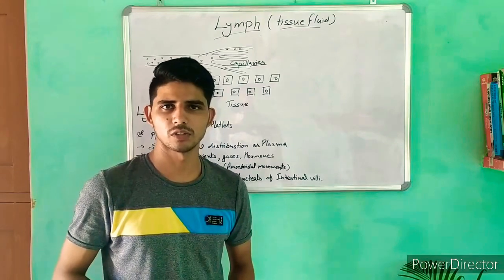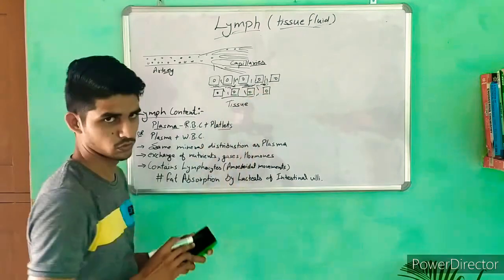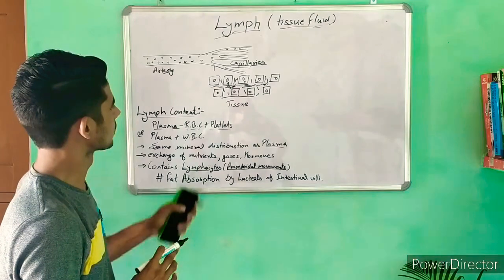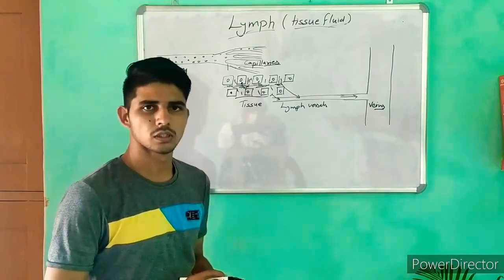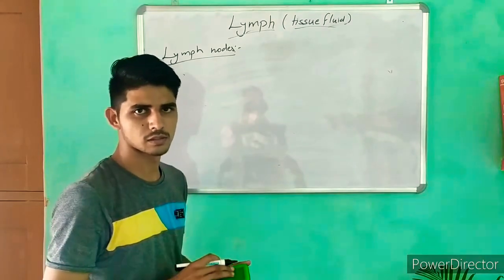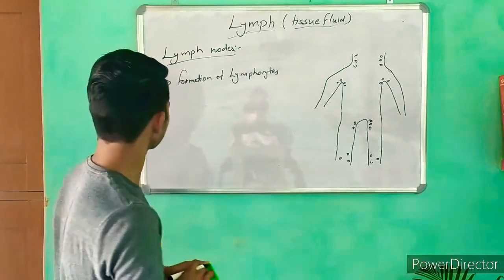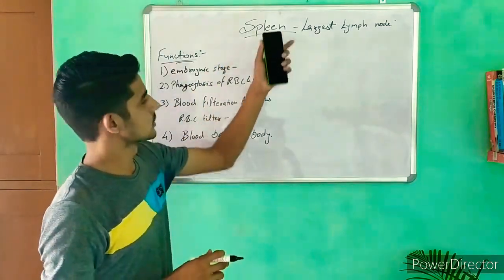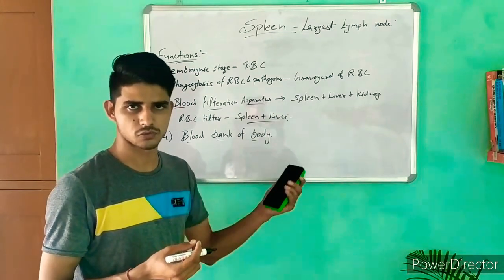Lymph and it's functions (spleen)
this video provides all information about lymph
what is lymph?
lymph components?
functions of lymph ?
what is tissue fluids?
what are lymph nodes?
what is spleen and it's functions?
Class 11 biology
Neet Exam Students